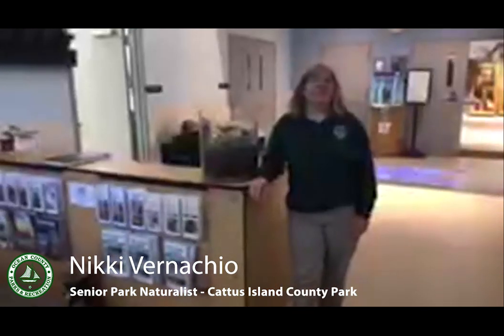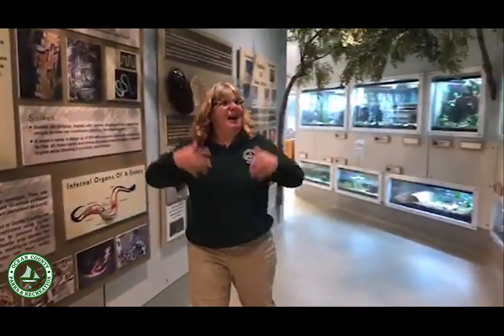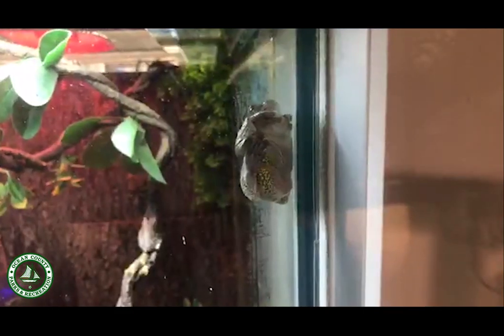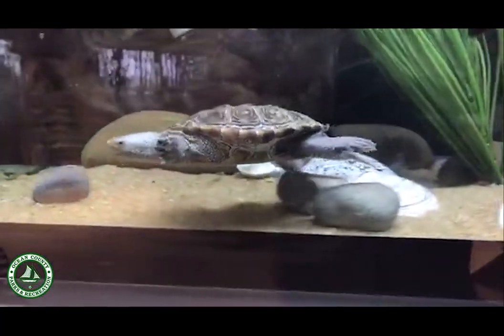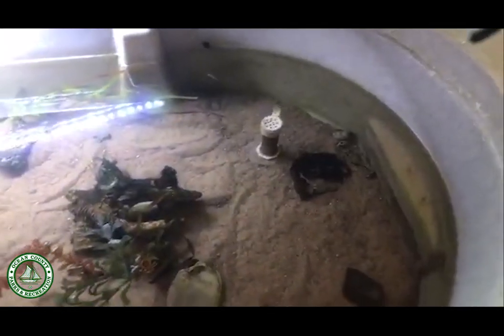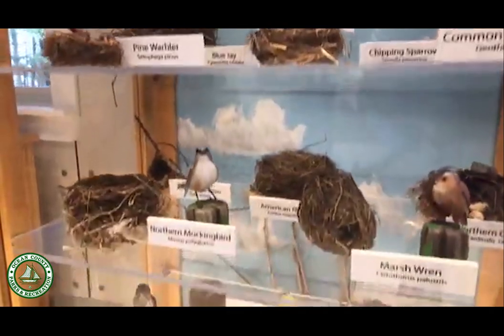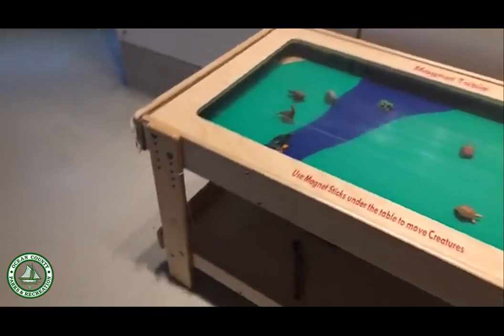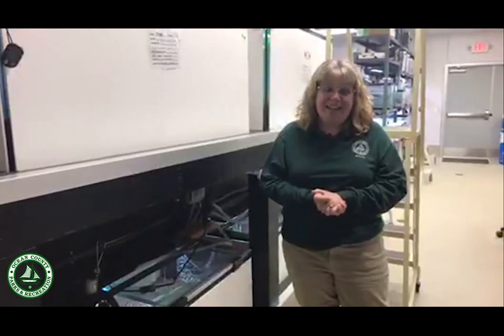Tour of the Cooper Environmental Center at Cattus island County Park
Nikki Vernachio, senior park naturalist at Cattus Island County Park gives us a tour of the Cooper Environmental Center as part of our ongoing Nature Lessons series.